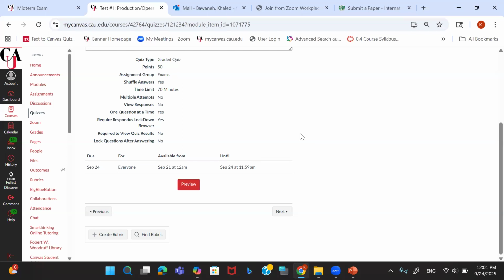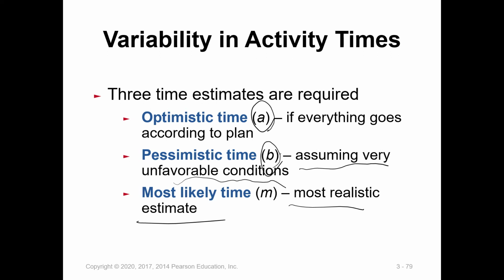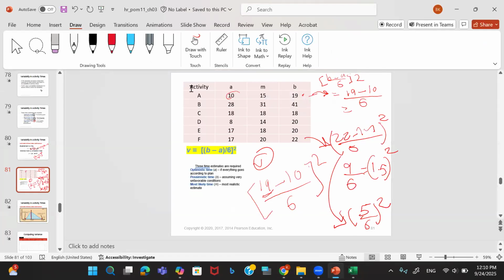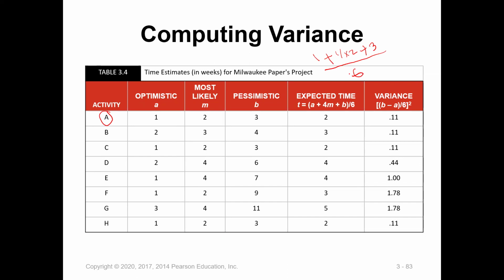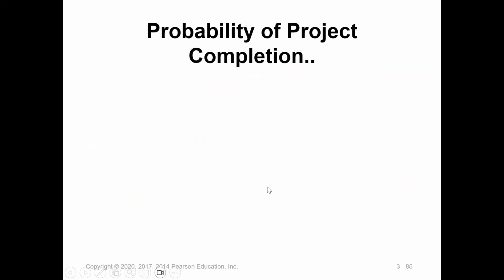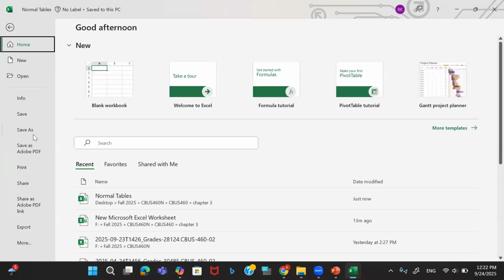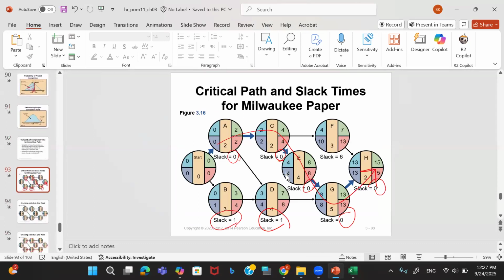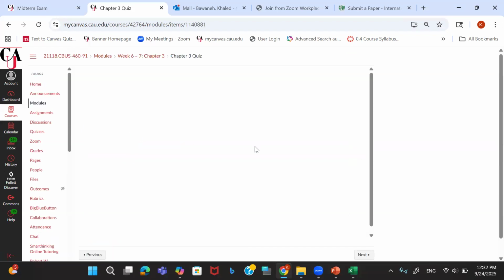lecture 09/24/25 chapter 3